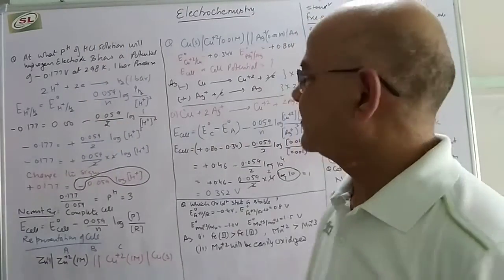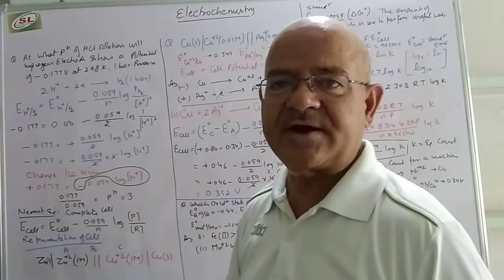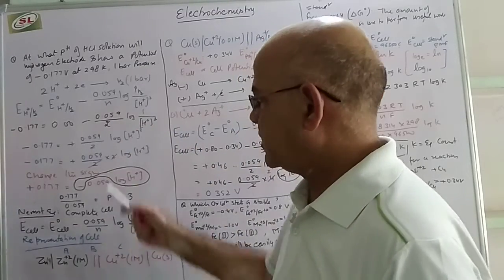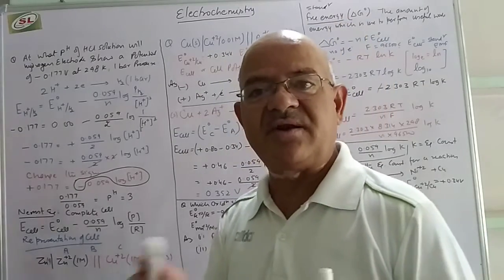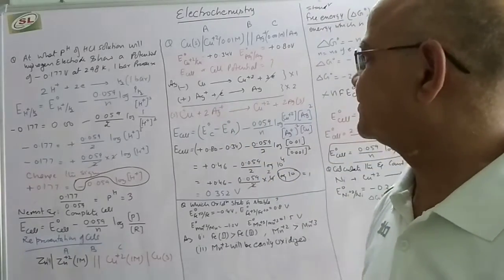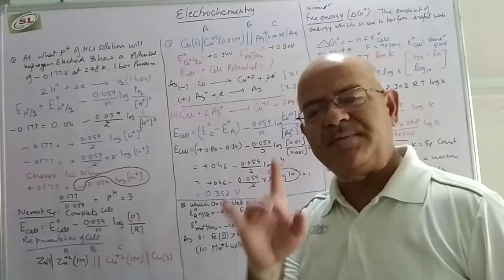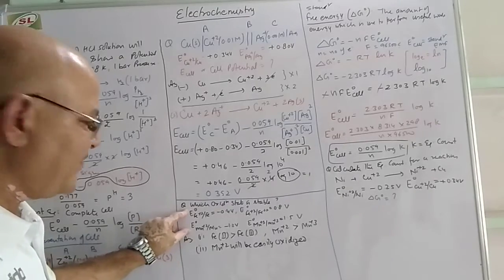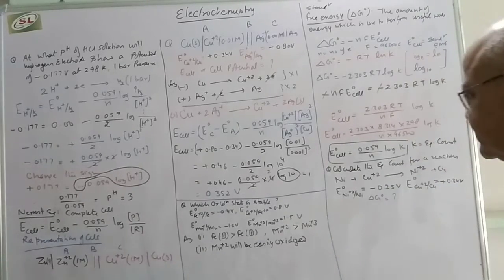Nernst equation numericals